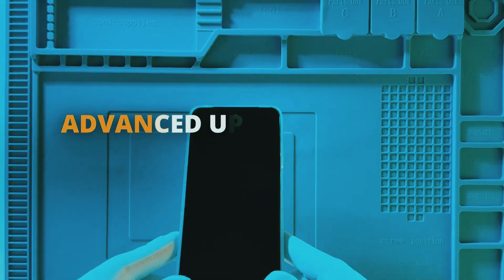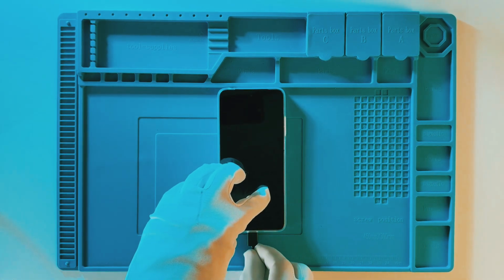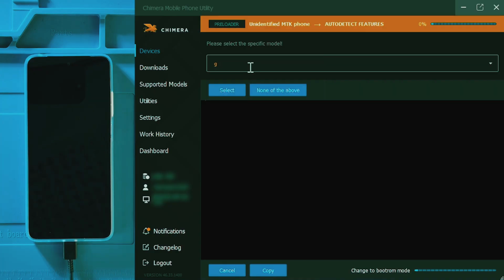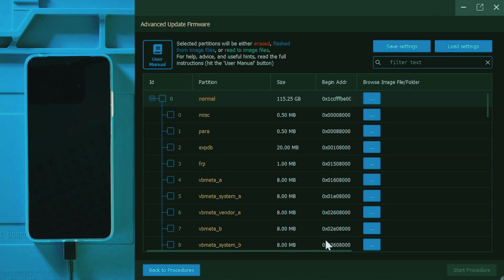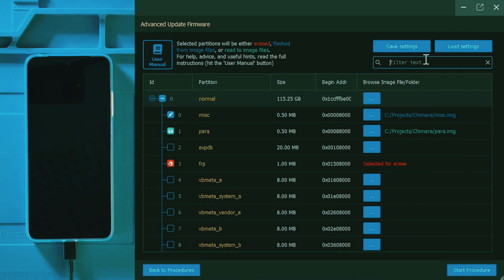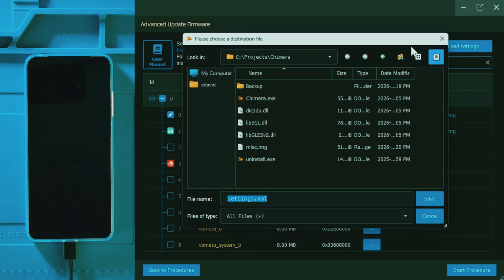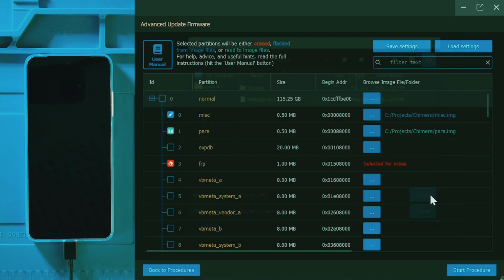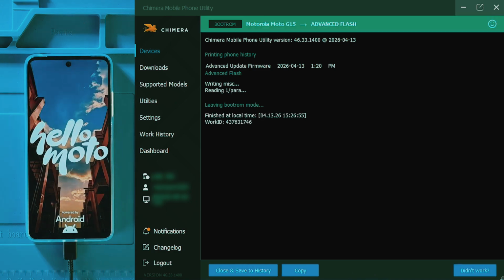Motorola Advanced Firmware Update with ChimeraTool | Read, Write & Erase Together!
মোবাইল সার্ভিসিংয়ে সময় বাঁচানো এবং কাজকে আরও নিখুঁত করার জন্য ChimeraTool-এর "Advanced Update Firmware" ফিচারের কোনো বিকল্প নেই। এই ভিডিওতে আমরা মোটোরোলা মটো জি১৫ (Moto G15)-এর মাধ্যমে দেখিয়েছি কীভাবে আপনি একই সাথে ফোনের বিভিন্ন পার্টিশন রিড, রাইট এবং ইরেজ করতে পারবেন।

এই ভিডিওতে যা শিখবেন:
✅ অ্যাডভান্সড আপডেট ফার্মওয়্যার কী এবং এর সুবিধা।
✅ পার্টিশন ভিত্তিক কাস্টম অপারেশন (Blue, Green & Red icons)।
✅ কীভাবে নির্দিষ্ট পার্টিশন সার্চ এবং ফিল্টার করবেন।
✅ ফিউচার কাজের জন্য সেটিংস 'Preset' হিসেবে সেভ করে রাখার নিয়ম।

আপনি যদি একজন প্রফেশনাল মোবাইল টেকনিশিয়ান হতে চান, তবে এই পাওয়ারফুল ফিচারটি সম্পর্কে আপনার জানা অত্যন্ত জরুরি।